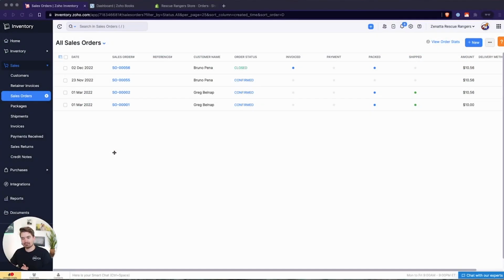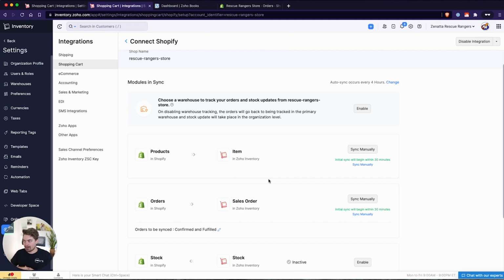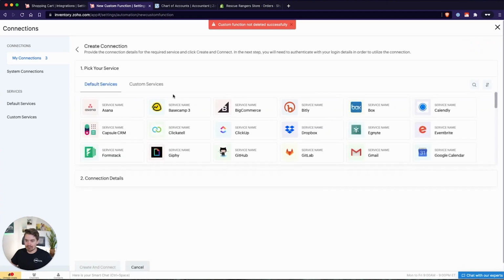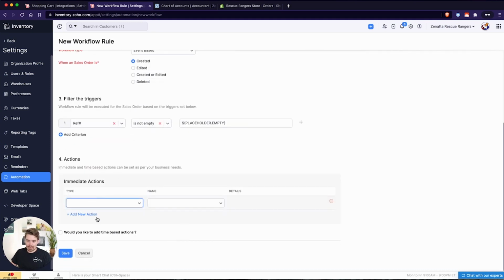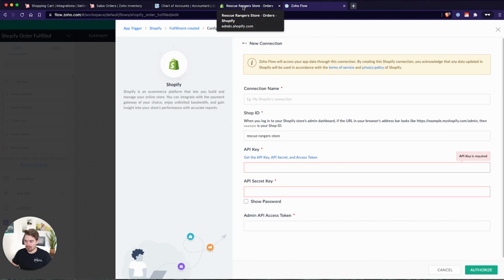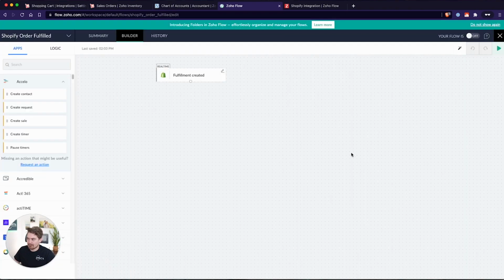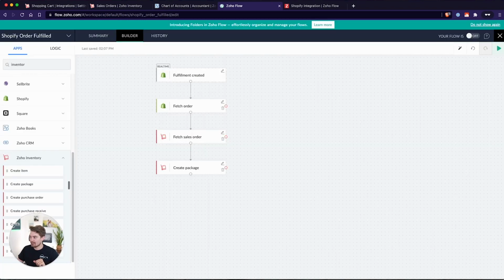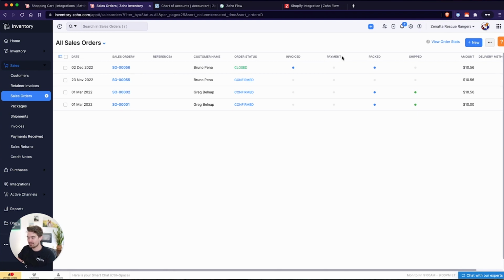Shopify To Zoho Inventory Integration & Automation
Are you looking to streamline your e-commerce business and increase efficiency? Look no further! In this video, we will walk you through the process of integrating Shopify with Zoho Inventory and automating your workflows.

Marketing Automation 2.0 Full Product Overview
January 16, 2024, 10:00 AM Pacific Standard Time

🎬 TIME STAMPS 🎬
0:00 Intro
0:43 🛠️ Integration & Set-Up
4:02 📊 Create A Chart Of Accounts In Zoho Books
5:28 📝 Create Custom Function For Payment & Invoice Record
9:26 📦 Create Workflow Rule For New Shopify Order
12:36 🚚 Create Workflow Rule In Zoho Flow For Fulfillment Automation